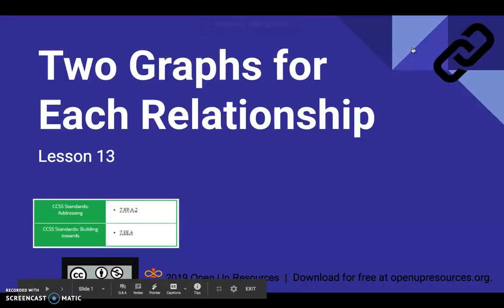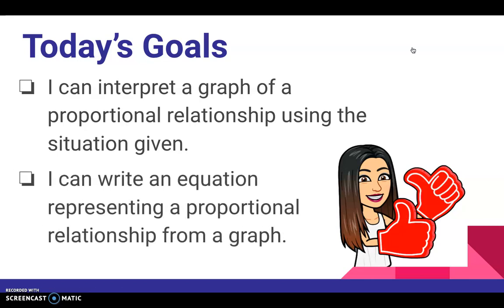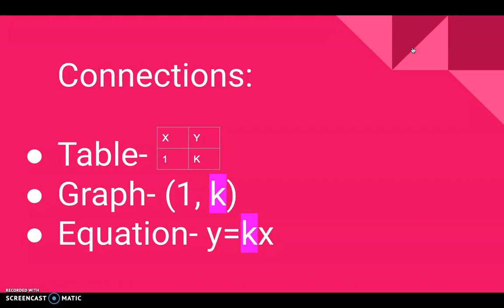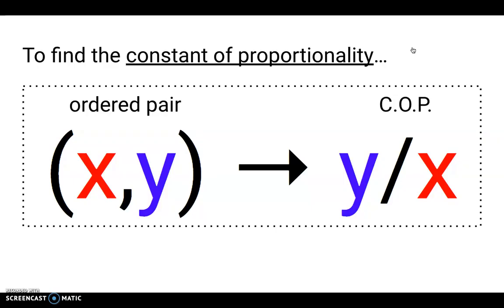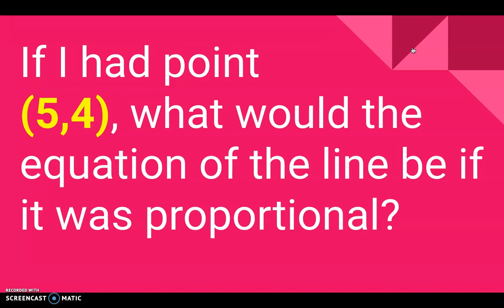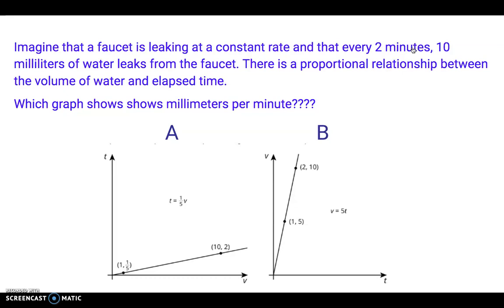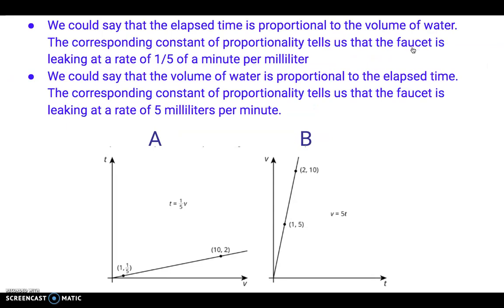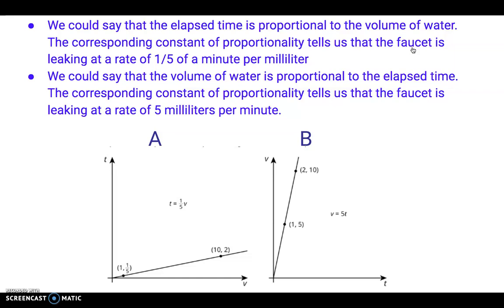Summary: Open Up 7th Grade 2.13: Two Graphs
Thanks to Miss Kruman for creating this video!